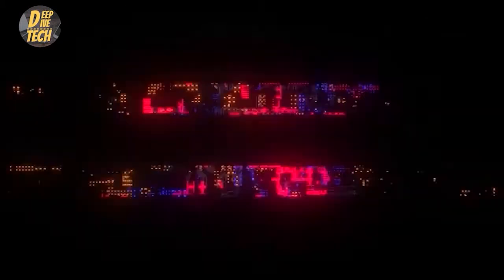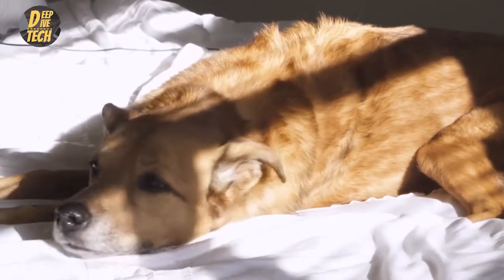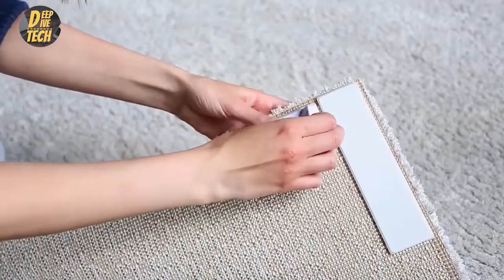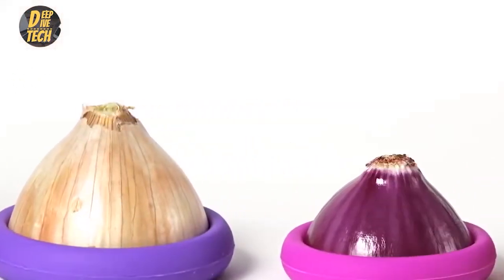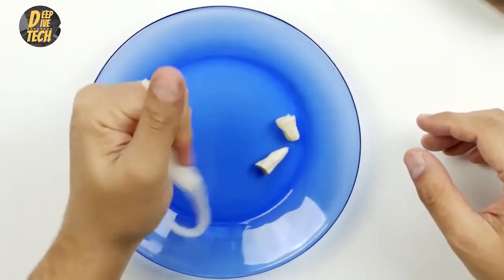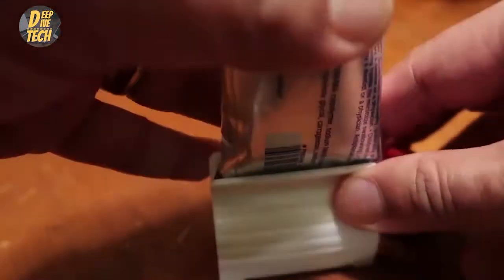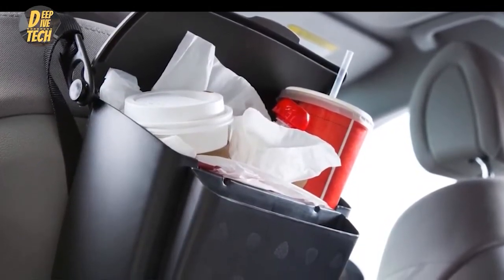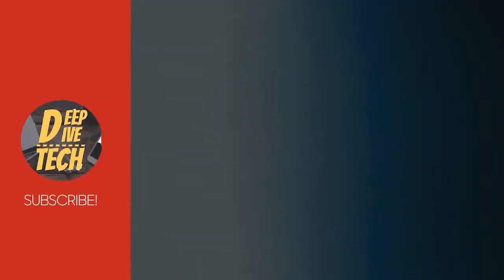Top 10 Amazing Problem Solving Gadgets under $25 bucks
Welcome to Deep Dive Tech. all of these products solve a specific problem which makes them perfect for beginners  since problem solving winning products tend to be easier to market...

Are you looking to buy some Deep Dive Tech apparel. Then look no further as we sell anything from T-Shirts to Phone Cases and Throw Pillows.

If you are interested in learning how to create a faceless YouTube channel that can generate passive income on a monthly basis just like this one, then join our FREE LIVE WEBINAR. That's right absolutely FREE LIVE WEBINAR!! All you have to do is click down below to find out if your dreams can become a reality. See you in the webinar.